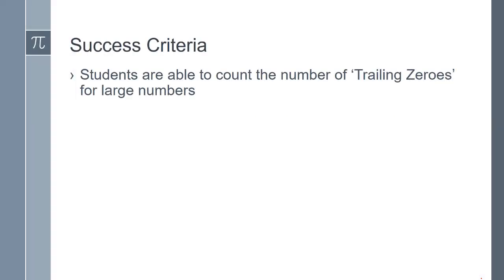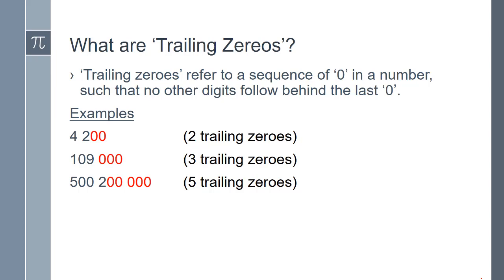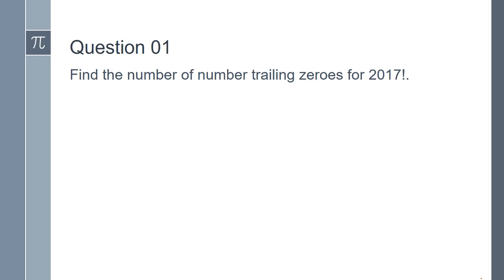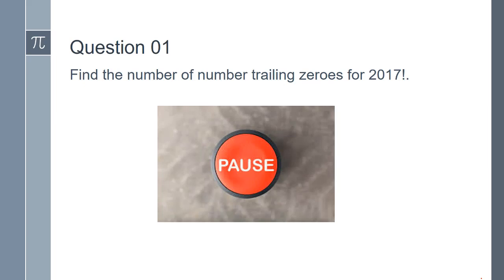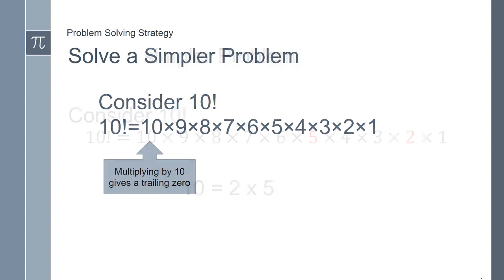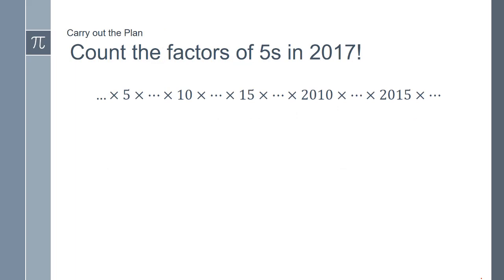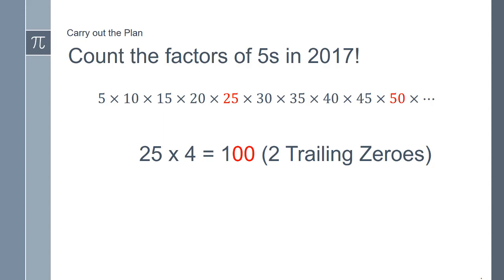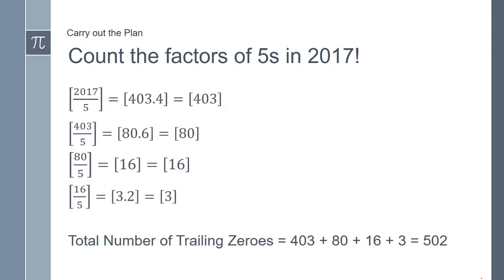Olympiad Maths Tutorial 1 | English Medium | SLMC Exam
මෙම වීඩියෝව තුලින් ශ්‍රි ලංකා ගණිත විභාගයට (SLMC) පෙනී සිටින ලමුන් සදහා පෙරහුරු ප්‍රශ්න ඉදිරිපත් කරයි

පාඩම් මෙහෙය වීම සිවිල් ඉංජිනේරුවරයෙක් විසින් සිදු කරයි
වැඩි විස්තර සඳහා සම්බන්ධ කර ගන්න

This video will provide assistance by way of presenting Practice papers for those students who expecting to appear for SLMC.